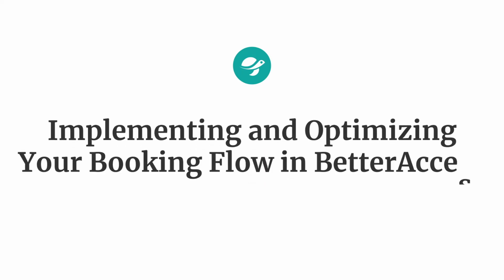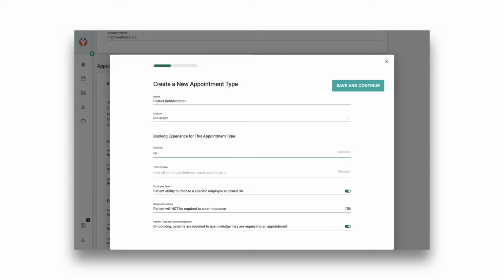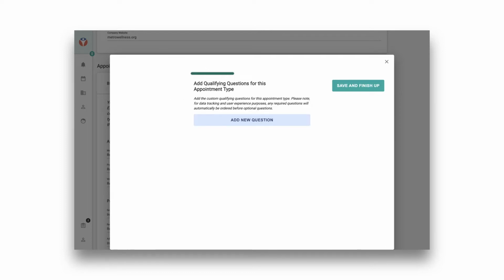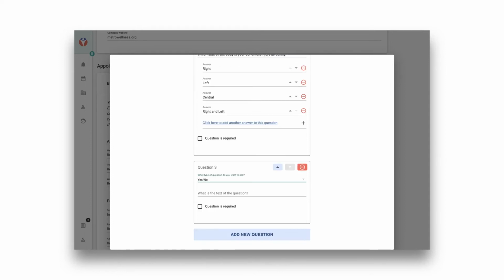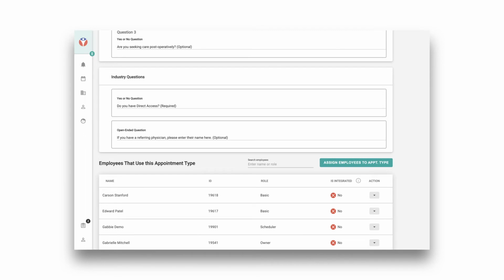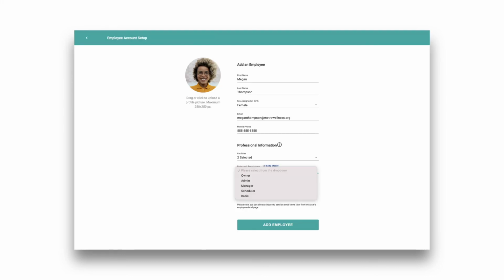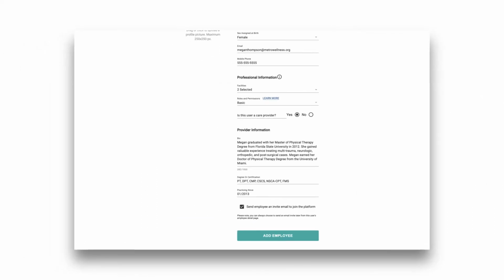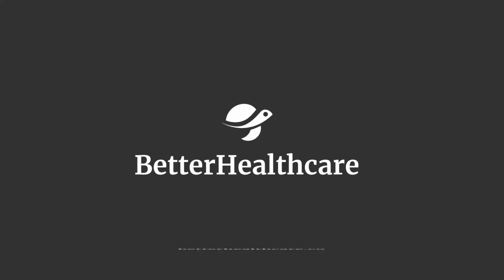Tailor the BetterAccess Booking Flow to Your Service Lines through Appointment Types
The BetterAccess platform allows you to tailor your inbound patient booking experience to multiple service lines through appointment types. Create configurable appointment types, each with their own custom qualifying questions to optimize the patient experience for the services you provide. Assign your providers to these appointment types based on staff areas of expertise, and empower patients to access the care they need, anytime, anywhere.